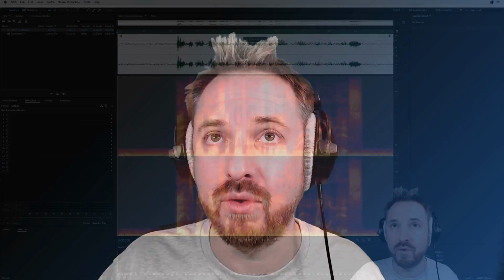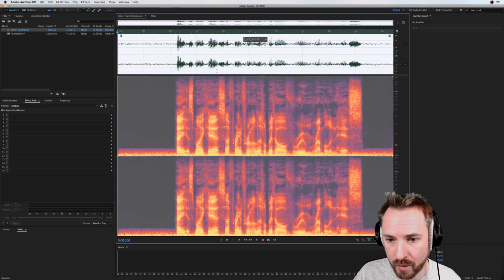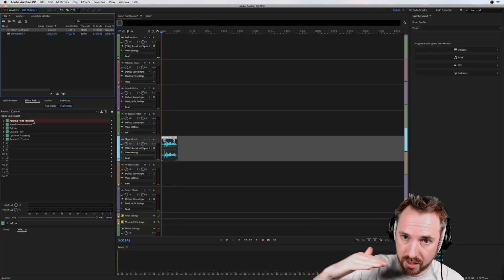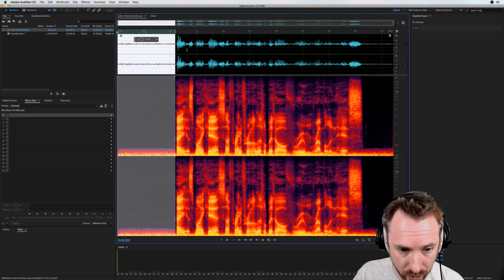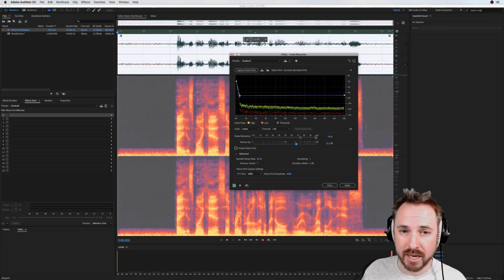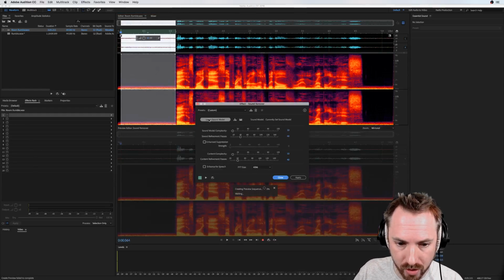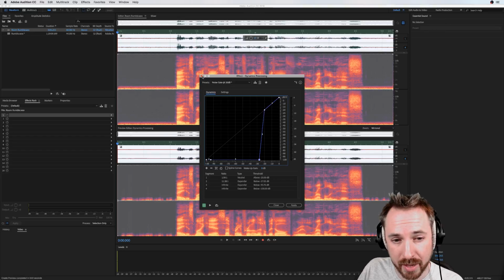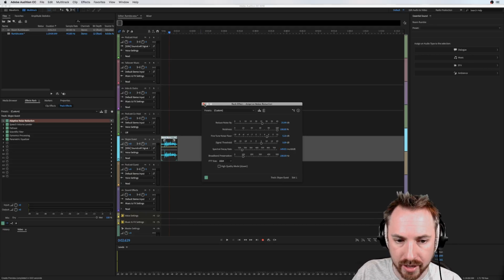Noise Reduction in Multitrack vs Waveform of Adobe Audition